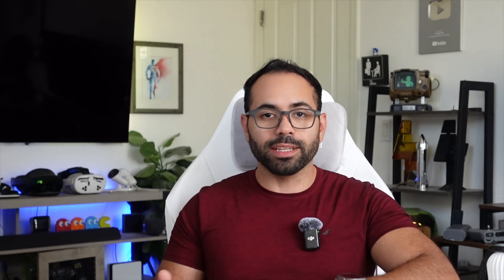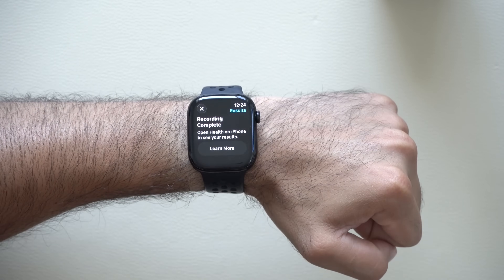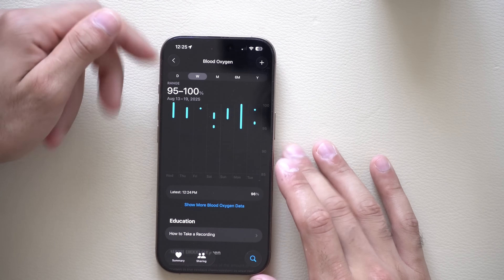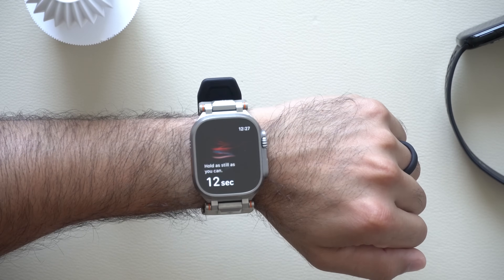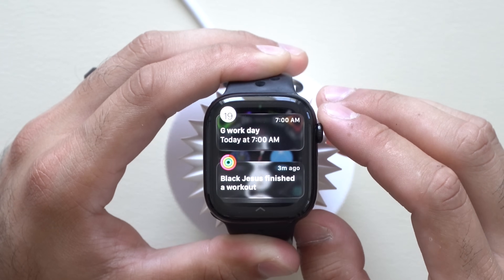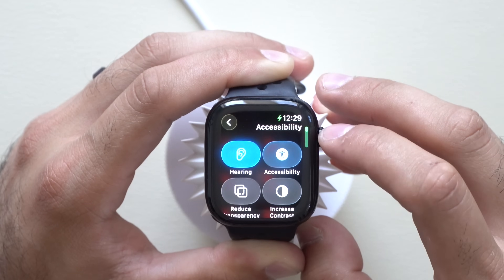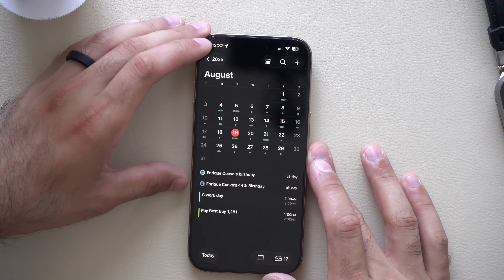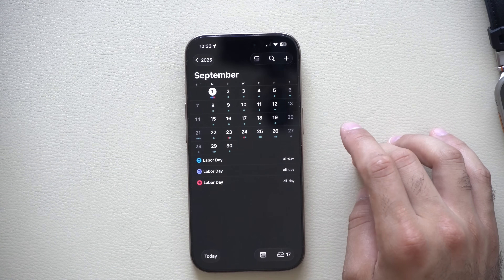What's NEW in WatchOS 26 Beta 7 and Public Beta 4 Revealed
Discover everything new in watchOS 26 public Beta 4 on your Apple Watch! In this hands-on preview, we’ll explore the refined interface tweaks, fresh watch faces and complications, enhanced Health and Fitness metrics, and other exciting features. Tune in to see all the latest watchOS updates in action!

00:00 Introduction
00:16 Blood Oxygen app — how it works now
01:13 How Sleep Vitals work now
01:47 Grandfathered Apple Watch Blood Oxygen — still see the rules on the watch
02:18 Control Center fixes
03:08 Release date for the next updates